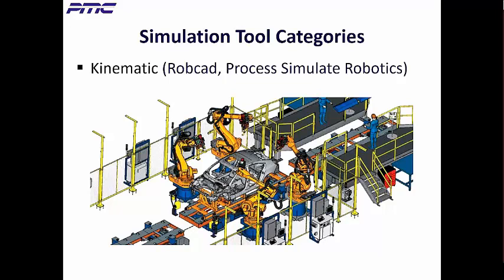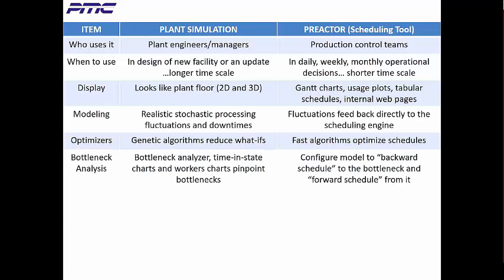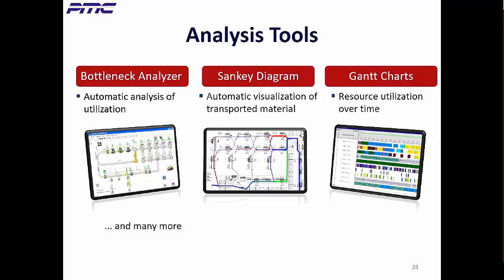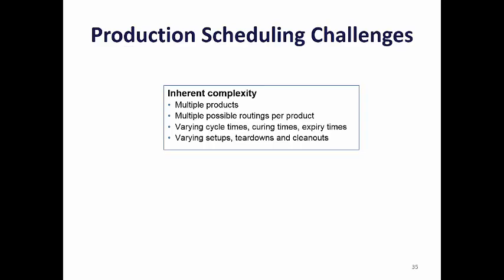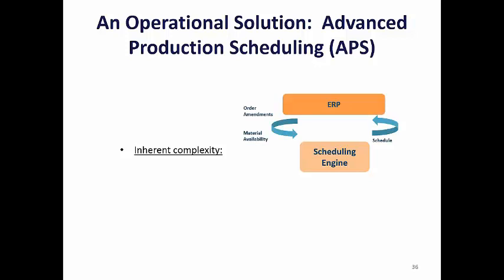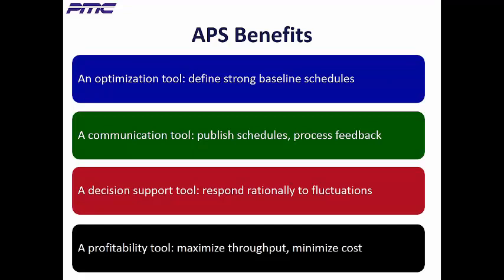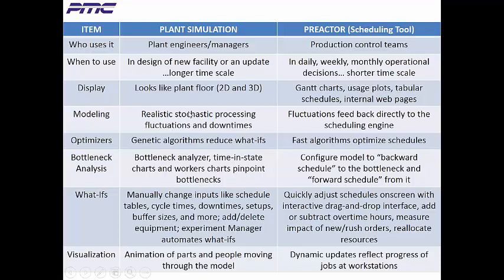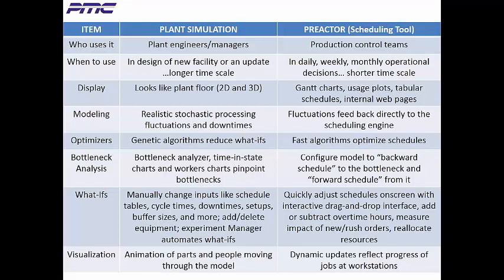When To Use Simulation Vs Scheduling Software in Optimizing Your Production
Powerful Simulation tools and Advanced Planning and Scheduling (APS) systems can help you to optimize production.  As a longtime Siemens partner, PMC has the know-how to unlock the capabilities of Siemens best-of-breed solutions, Tecnomatix Plant Simulation and Simatic IT Preactor APS. The webinar will include overviews of each package’s main features and a summary of their advantages and differences.   Presented by two of PMC’s most experienced engineers – a senior simulationist and a senior IT specialist – this Webinar will show you when and how to apply these software packages, and which departments within your company should avail themselves of each solution.  Discussion will follow the main presentation, and questions from the audience are welcome.